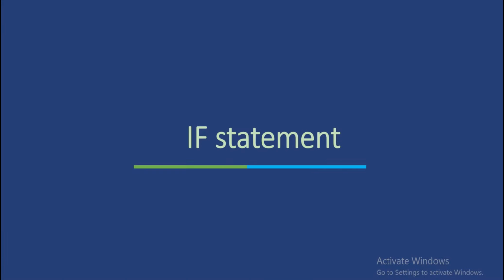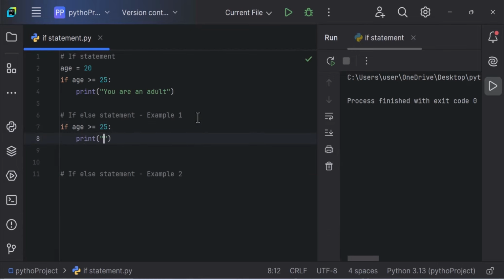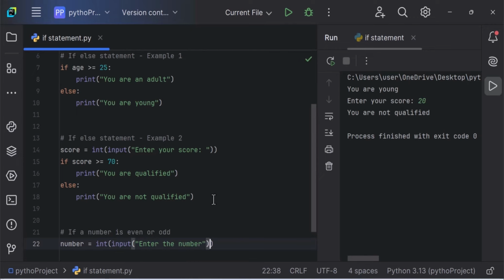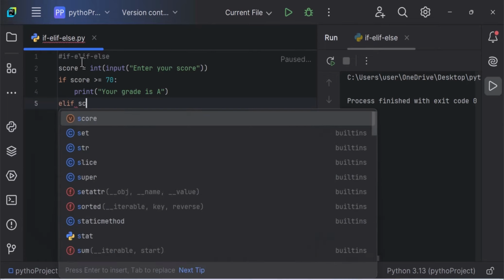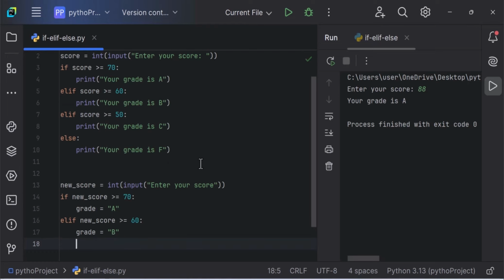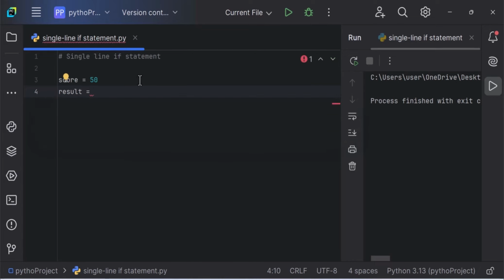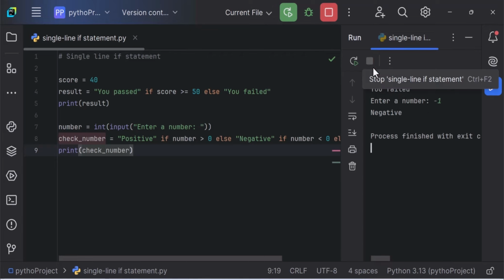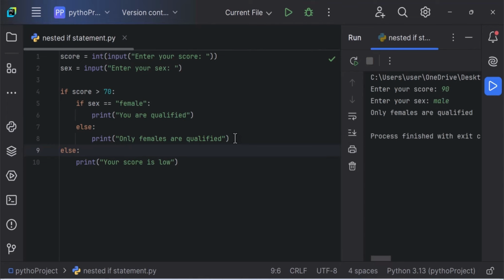Learn Python IF-statement once and for all